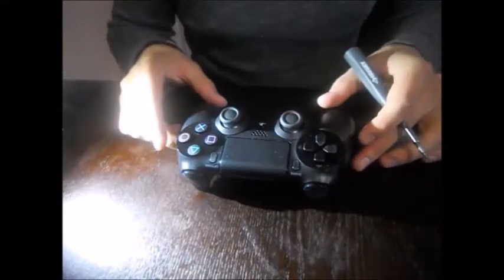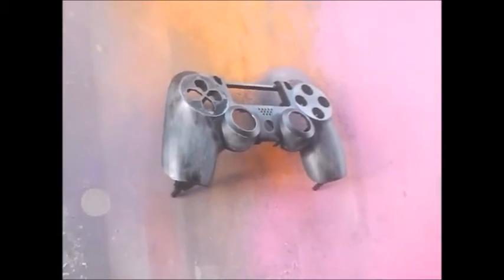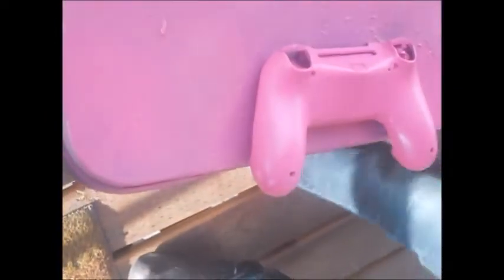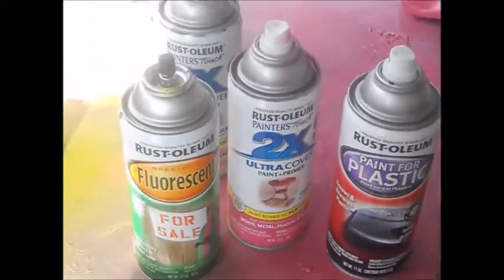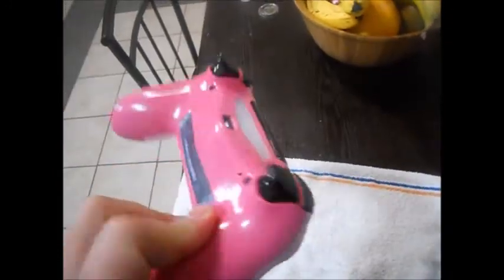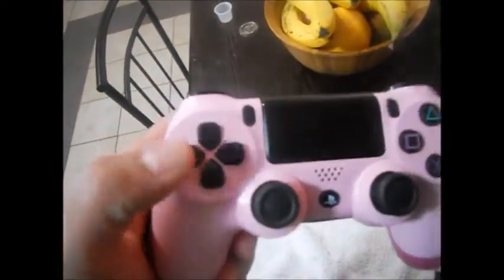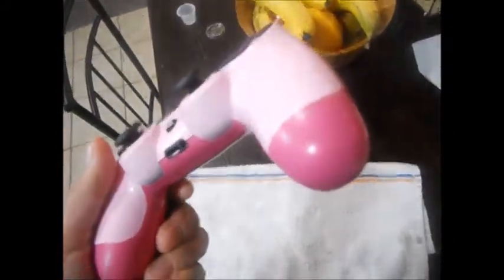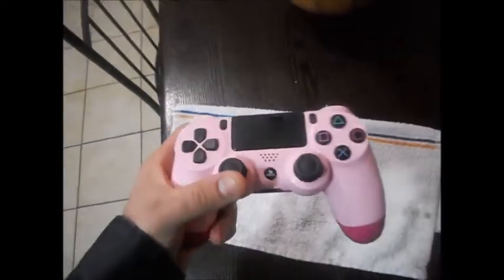Painting Mara's Dual Shock 4 Pink!!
Painting Dual Shock 4